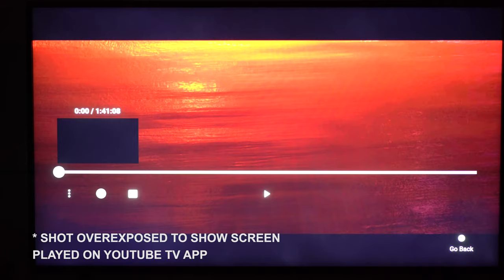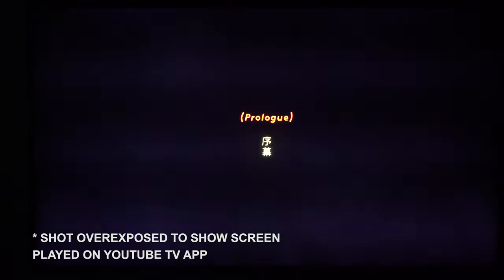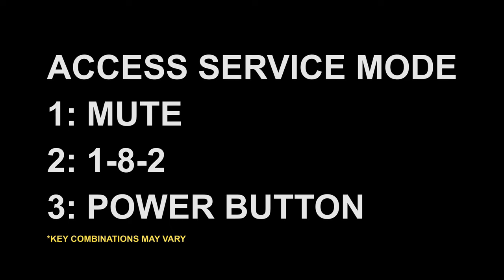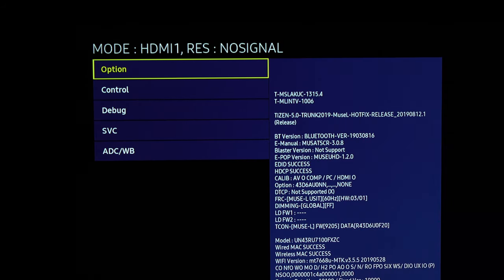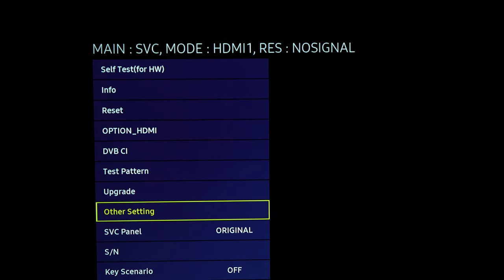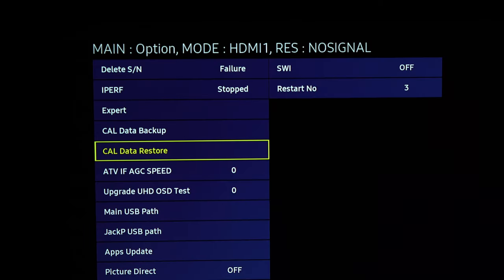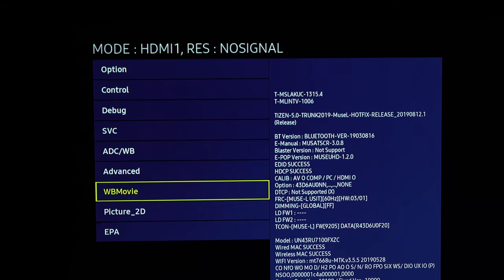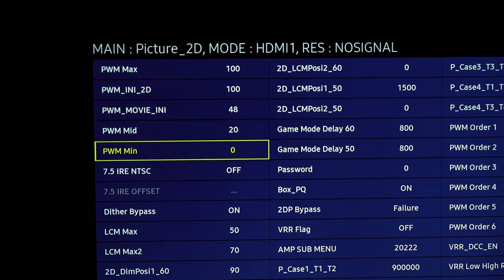Fix Auto Dimming for SAMSUNG TV's (2016-2019 models)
*PROCEED AT YOUR OWN RISK* It is unclear that modifying the service menu would affect the warranty of your TV since the service menu is not normally accessed by consumers therefore not listed as a condition that would void your warranty. *TAKE PICTURES FIRST* before editing the service menu in case you need to rollback the settings. *THERE IS NO FACTORY RESET FOR THE SERVICE MENU* other than replacing the board. If your TV has a firmware update, the PWM settings *WILL RESET* and would require to repeat the process.

Combinations to access the service menu:
- INFO, MENU, MUTE, POWER
- MUTE, 1-8-2, POWER
- DISPLAY, P.STD, MUTE, POWER
- SLEEP, P.STD, MUTE, POWER
- DISPLAY, MENU, MUTE, POWER
- MUTE, 1-1-9, ENTER
**If you have a smart remote (the remote with only a few buttons), try using Samsung's remote app.

*ADVANCED MENU*
It is quite likely that the 0000 combination to access the advanced menu would not work on TV's Post 2019.
An alternative to access the advanced menu would to hold down the Volume Up or 0 button for several seconds.

I am not a qualified TV repair person. My only troubleshooting experience is with the TV shown (RU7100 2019 Model). If you have a Q series TV or any TV post 2019, the service menu would appear different than what is shown in this video. I can't diagnose the issue or recommend any further steps. There is no official public documentation of the functions of the service menu.